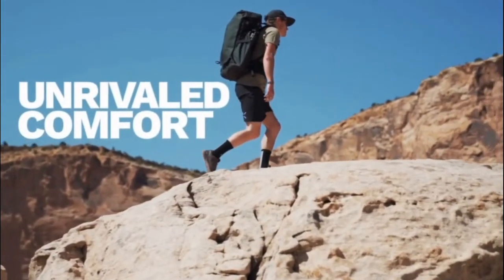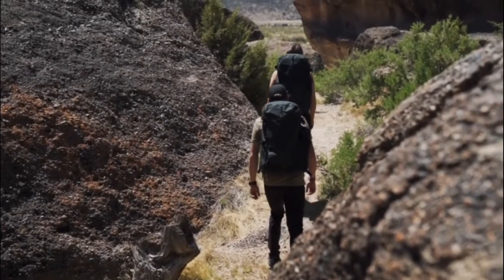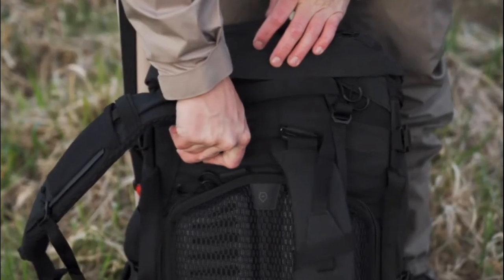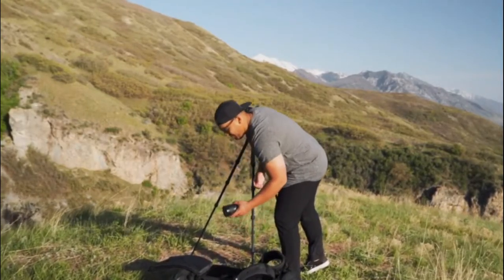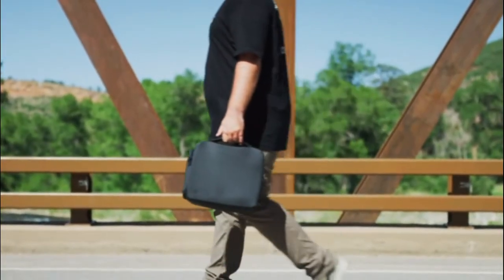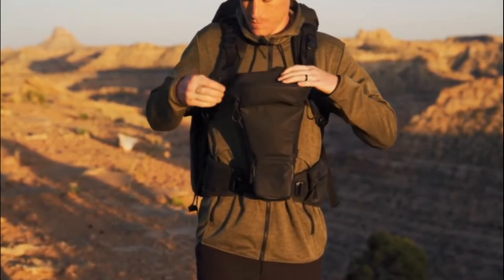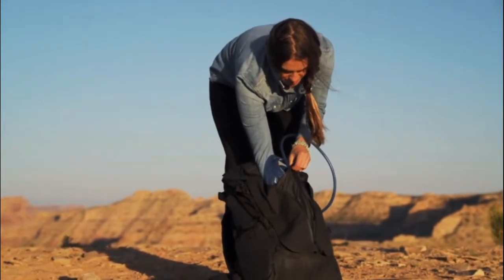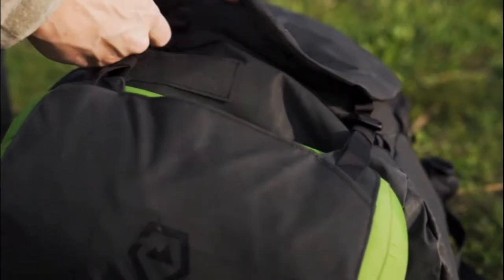FERNWEH : THE BACKPACK BUILT FOR THE OUTDOORS & PHOTOGRAPHERS | Gizmo-Hub.com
IF YOU ENJOY WATCHING THIS CHANNEL, PLEASE SUPPORT BY SENDING SOME OF YOUR SPARE TRON (TRX) CRYPTOCURRENCY: TESKvX2dXspUZ1TnNT1y5HKaixwZsJtLec

| TAGS |
Kickstarter
Indiegogo
Kickbooster
Crowdfunding
Crowdfunding Sites
Kickstarter Crowdfunding
Indiegogo Crowdfunding
Kickstarter Projects
Indiegogo Projects
Kickstarter Campaigns
Indiegogo Campaigns
Latest Crowdfunding
Newest Crowdfunding
Crowdfunding Campaigns
Crowdfunding Projects
Newest Inventions
Latest Inventions
Newest Technology
Latest Technology
Newest Gadgets
Latest Gadgets